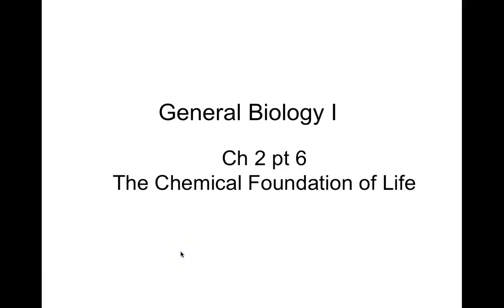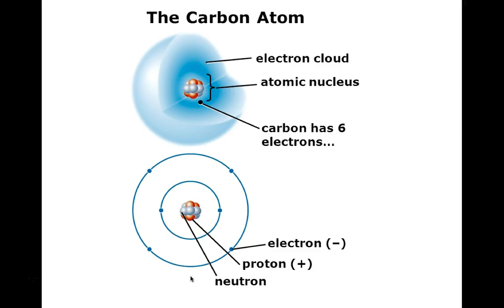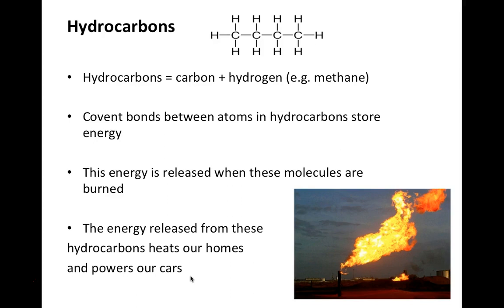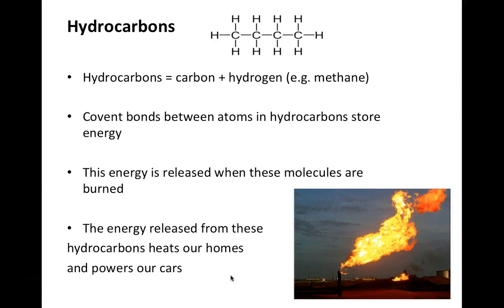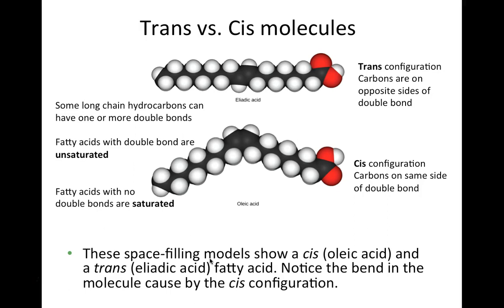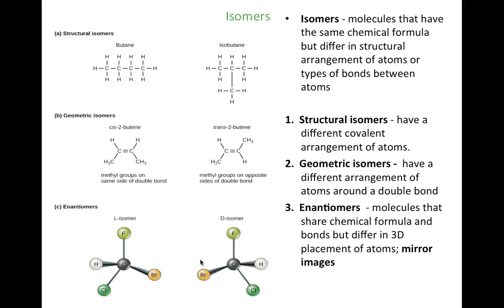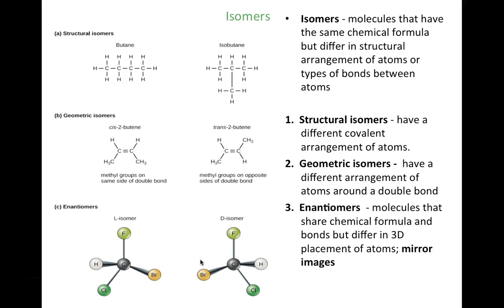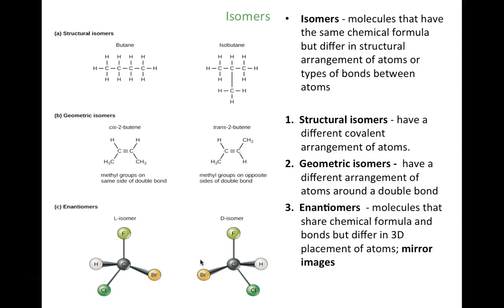BIO 101 Ch 2 pt 6